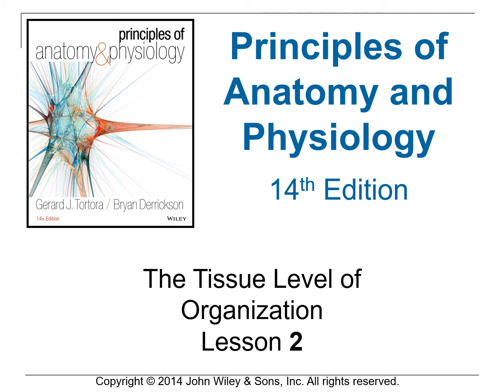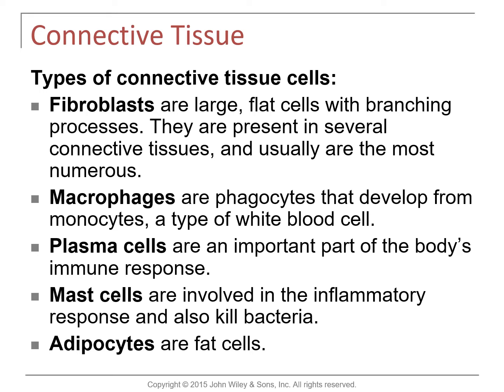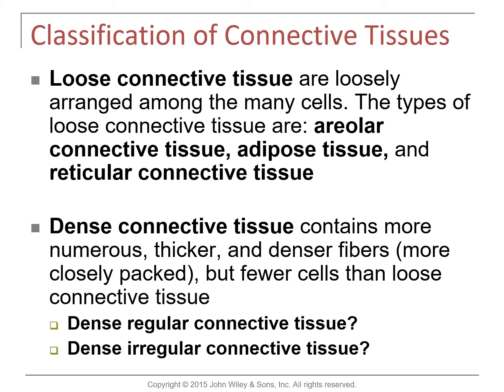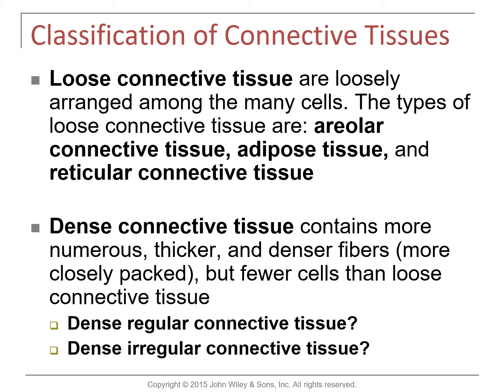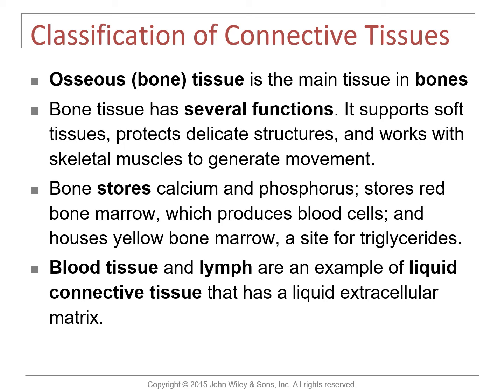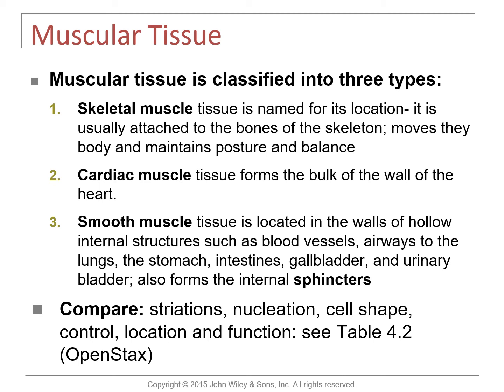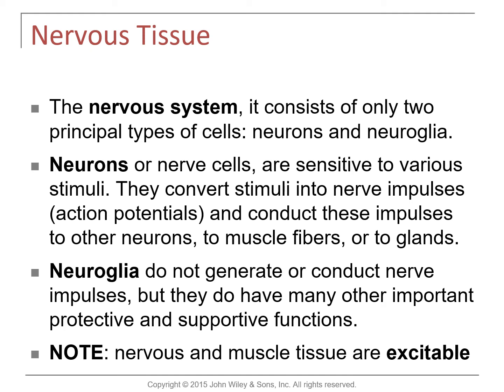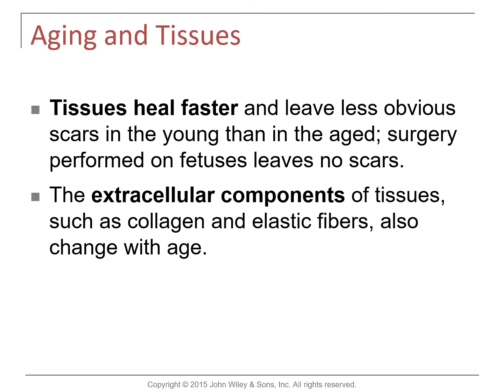HAP101 F2020 4_2 Tissue Level of Organization NARRATED